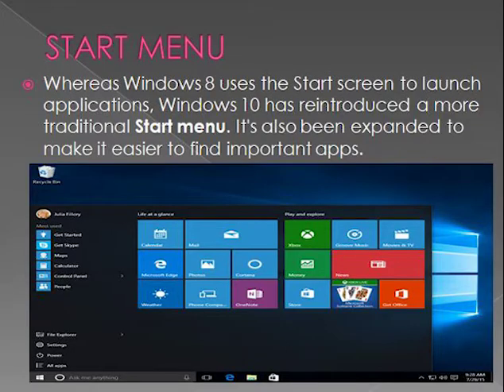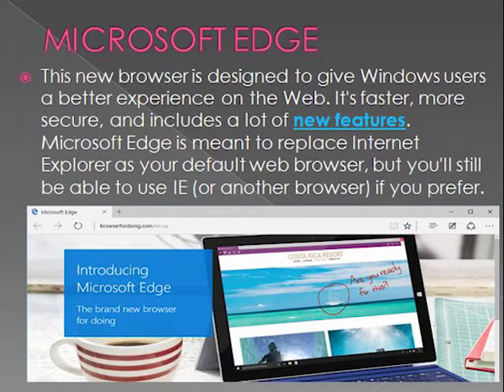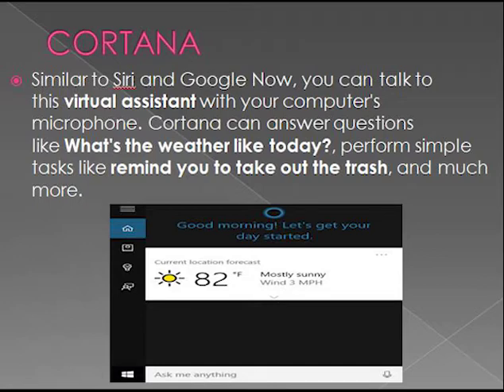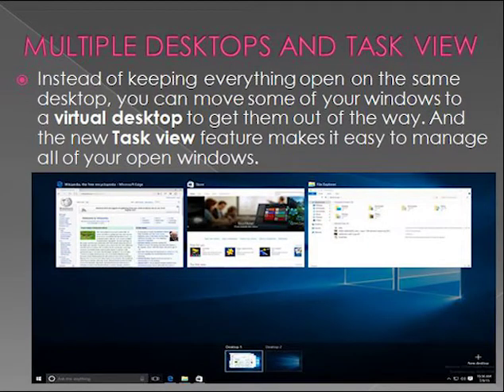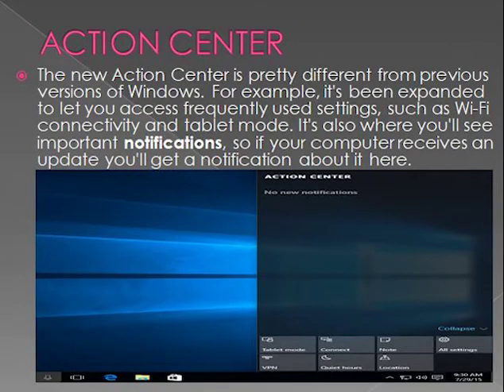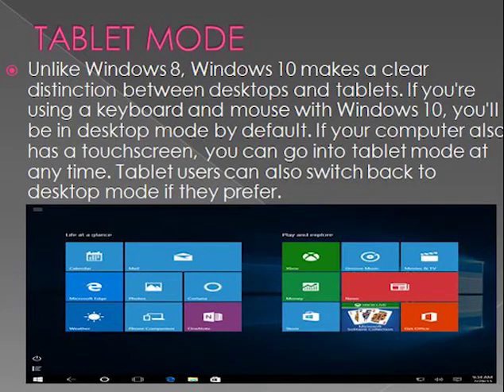CLASS VII COMPUTER LESSON 3 DETAILS ON WINDOWS 10 INTRODUCTION PART 1